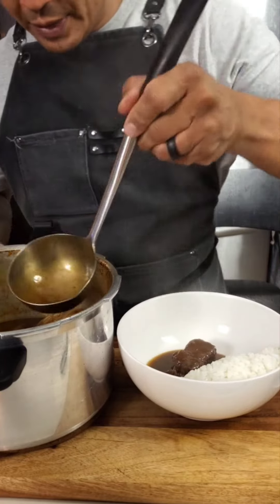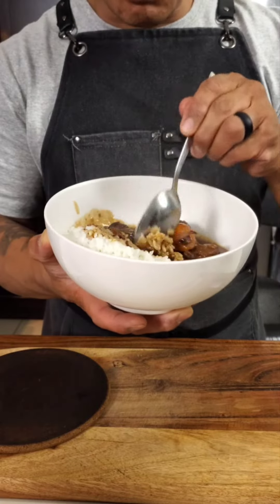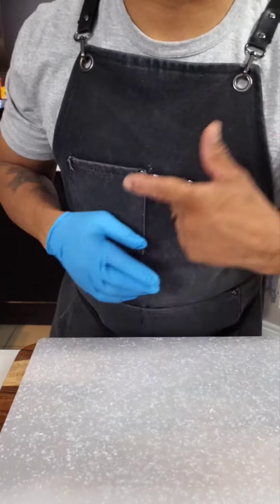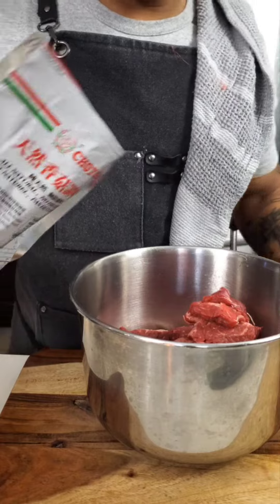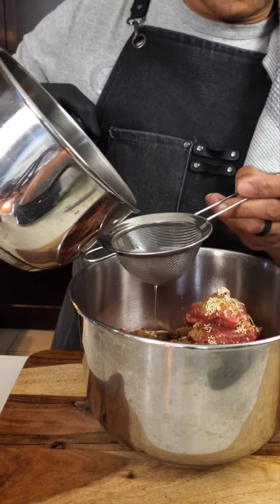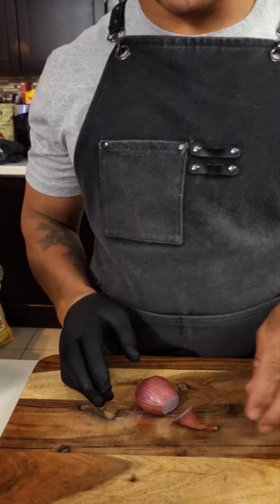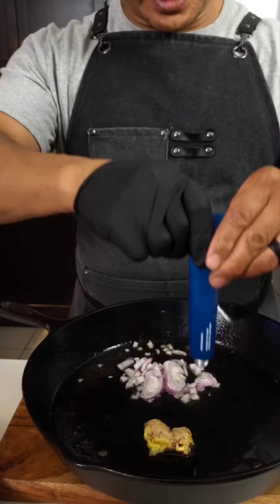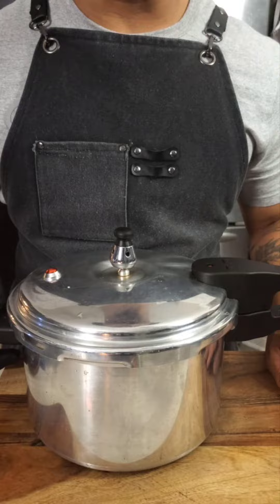Jake's Delectable Beef Stew | Jake's easy Weekday Meals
Jake's Pacific Beef Stew.

Take a bunch of different ingredients from all across the asian pacific, mix it with french cooking technique and create an unforgettable, soul-warming dish.

Not mentioned in the video:

- I used a very high gelatine emulsified beef stock (it was an experiment for an upcoming recipe)

- I seasoned the stew with mushroom powder and white pepper, before pressure cooking it.

- I also added light soy sauce & sweet soy sauce (kecap manis), in addition to the dark soy.

- Every addition was by hand. (You can taste each seasoning separately to gauge the salinity before adding it) 😉

- You can always season it after coming out of the pressure cooker.

Happy cooking!